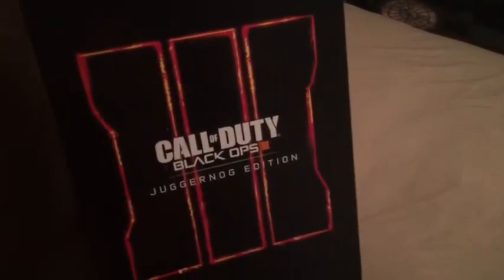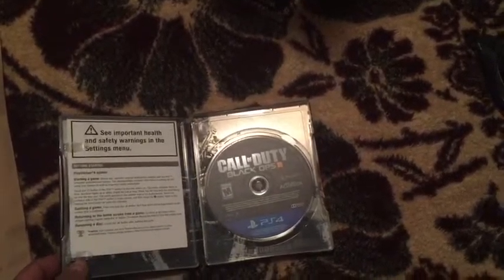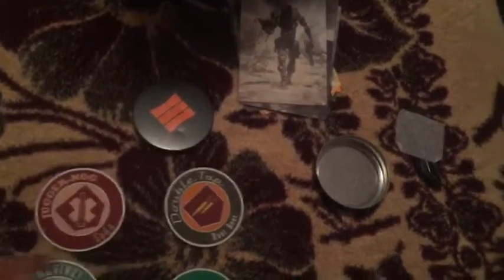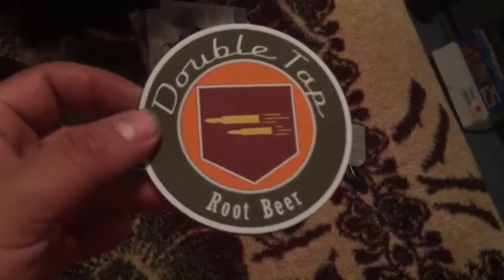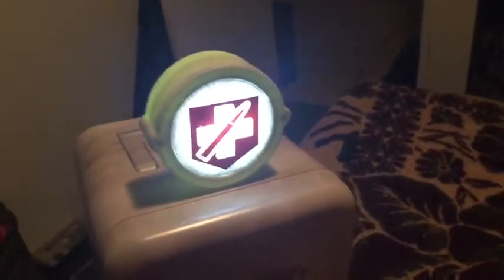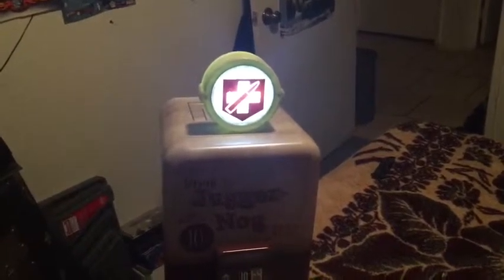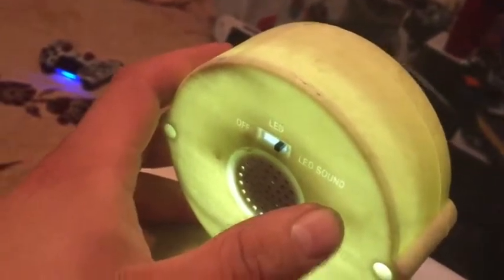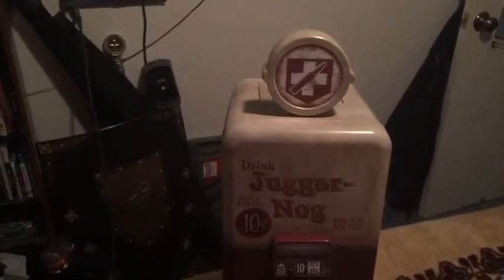Black ops 3 Jugger-nog. (Unboxing